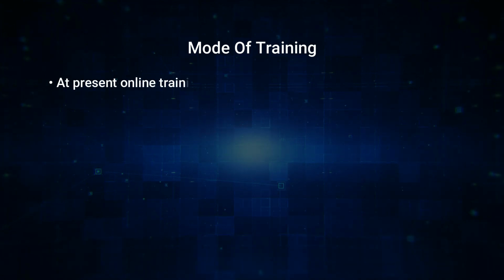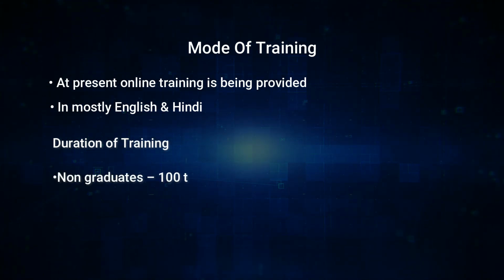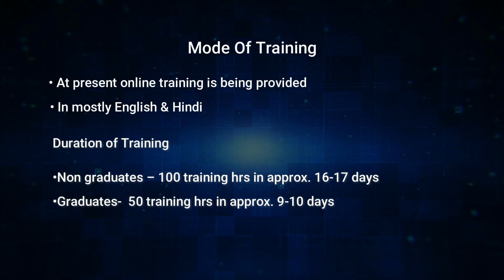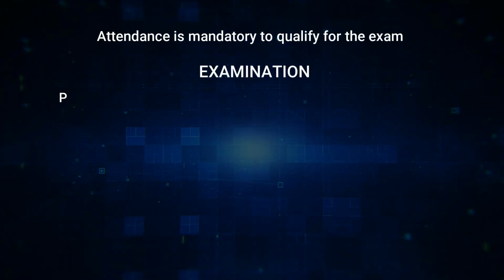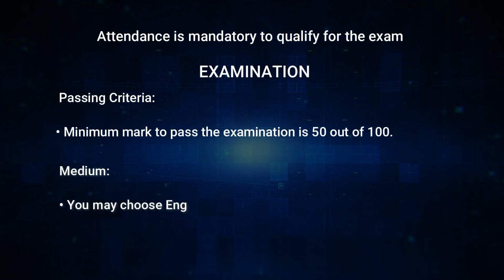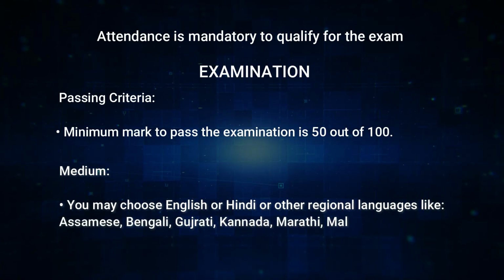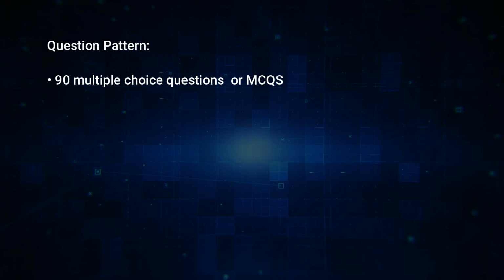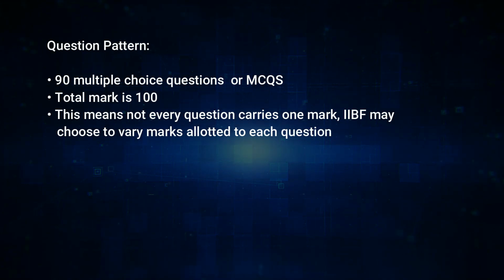IIBF DRA Certificate Course Details- Part 2